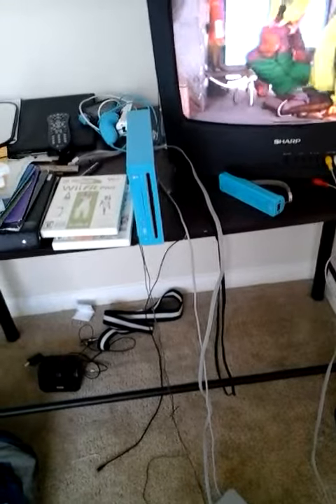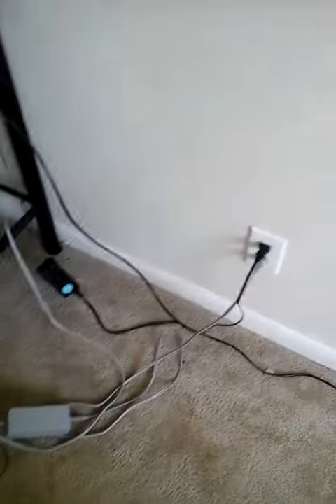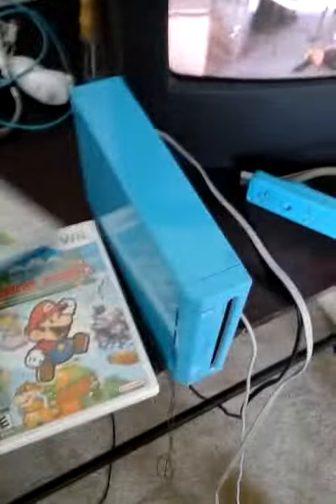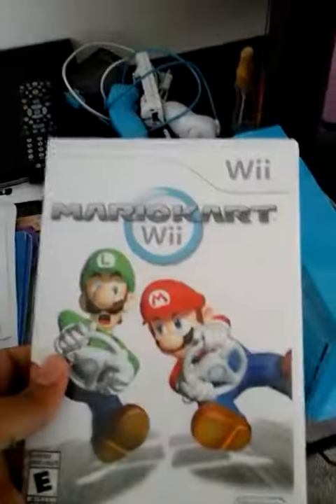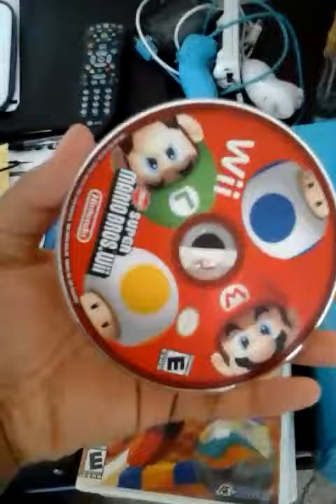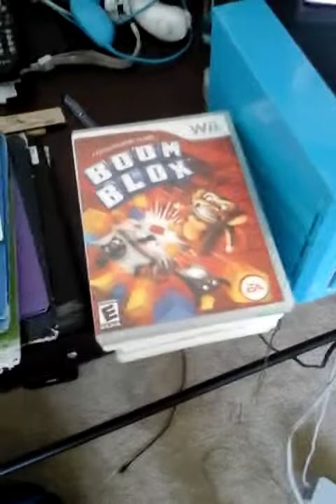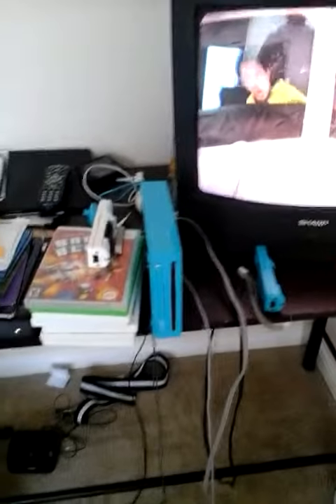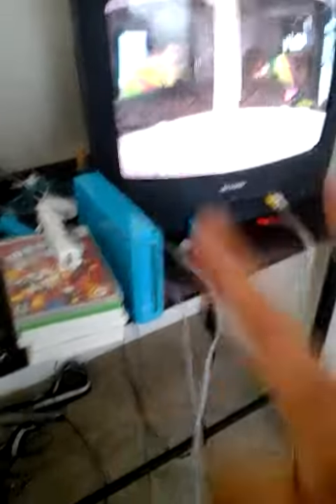System set up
Heres a video of how i make videos